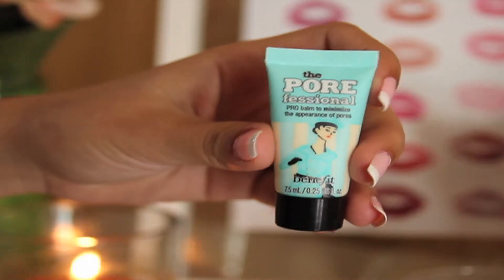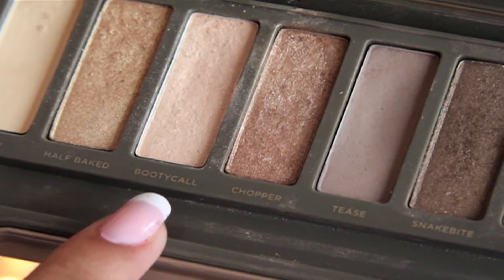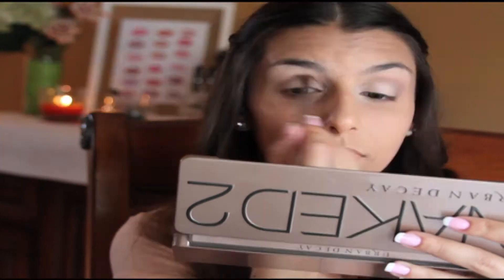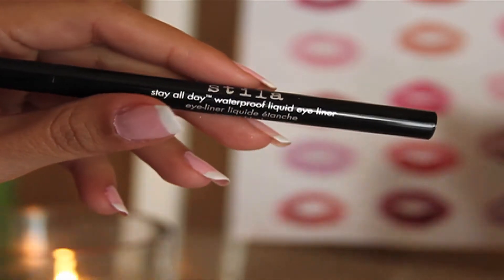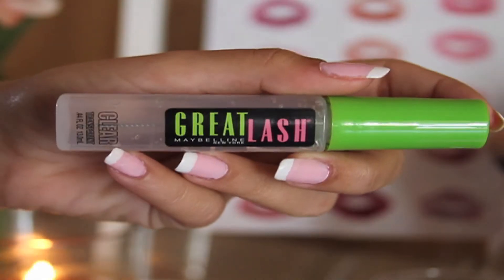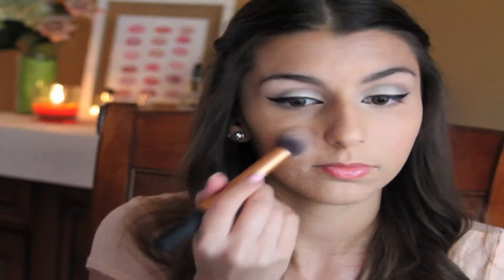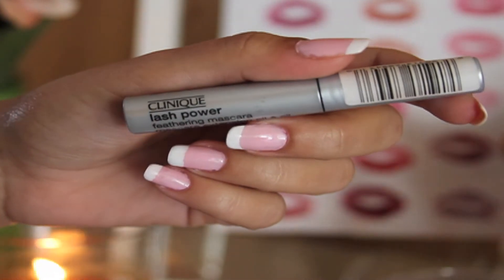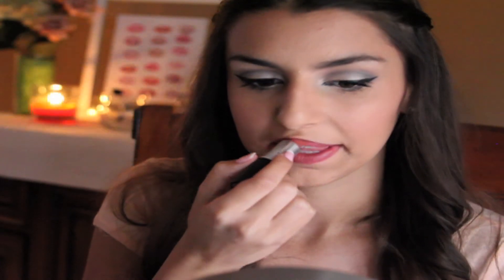Soft Cut Crease Tutorial ♡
Products Mentioned:
Benefit Porefessional
L'oreal True Match - n4
Mac Paint Pot - Soft Ochre
BH Cosmetics Palette
Naked 2 - Booty Call
Naked 2- Tease
Naked 2- Busted
Naked 2- Blackout
Hoola- Benefit
Nars- Orgasm
Mac- Up The Amp
Mac- Twig

Nails- Muchi Muchi (pink)
Shirt- A'gaci

Edited With- Final Cut Express 4